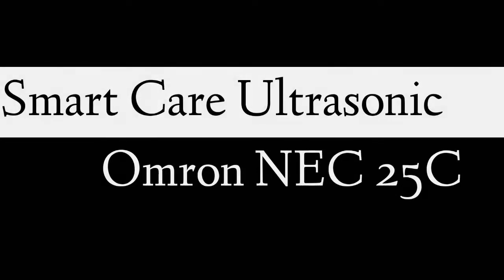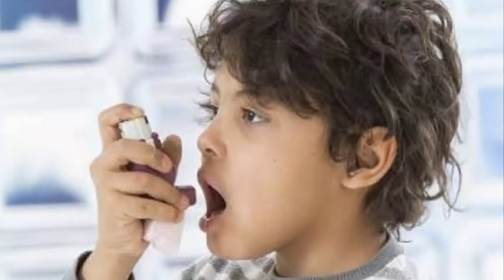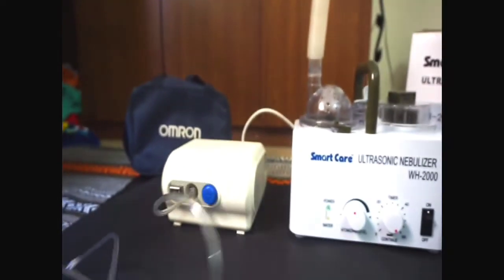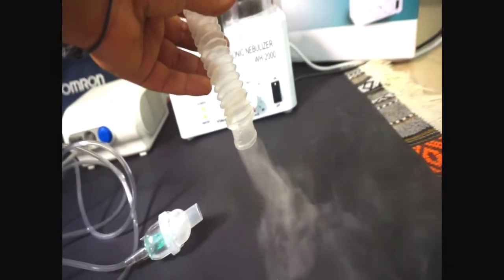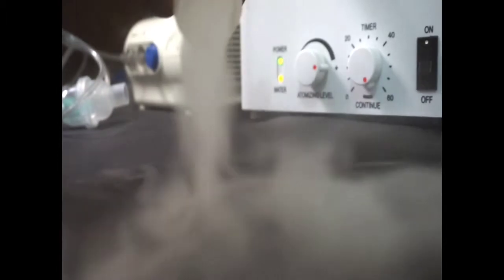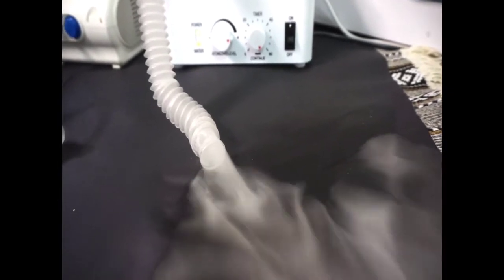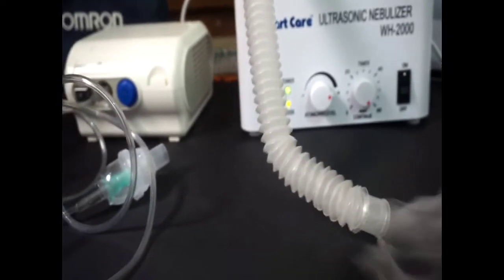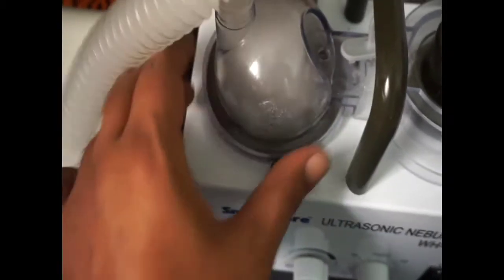Which is the best Nebulizer? HINDI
Comparison/Review between Ultrasonic and Compressor Nebulizers.